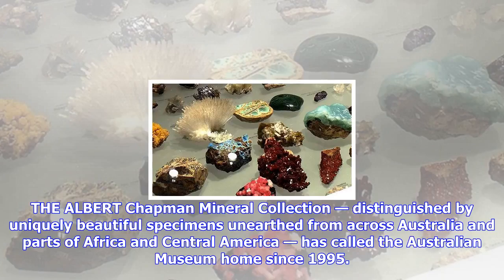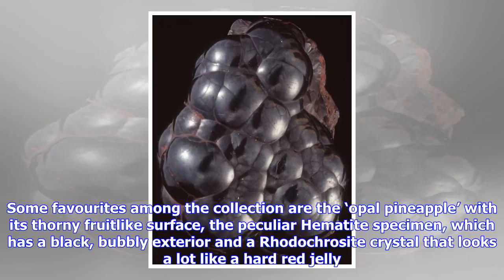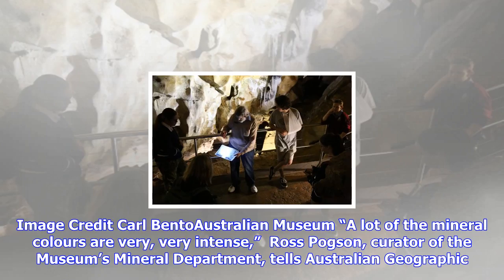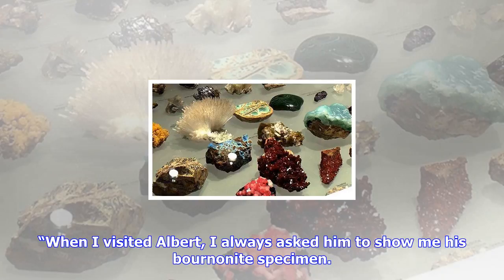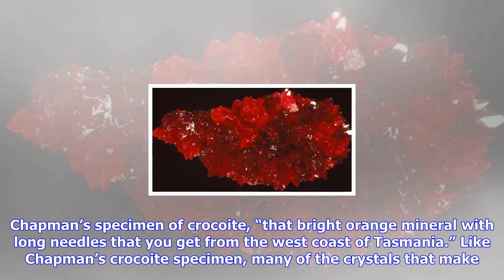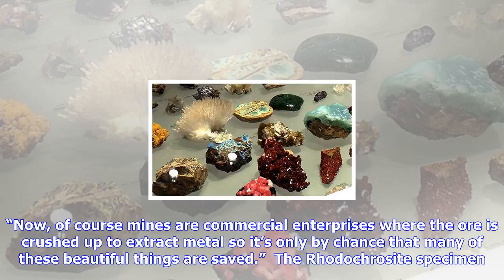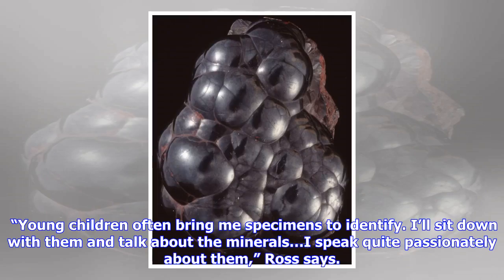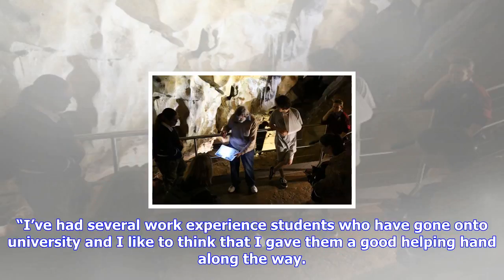Breaking News | A dazzling collection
A dazzling collection
A dazzling collection

THE ALBERT Chapman Mineral Collection — distinguished by uniquely beautiful specimens unearthed from...